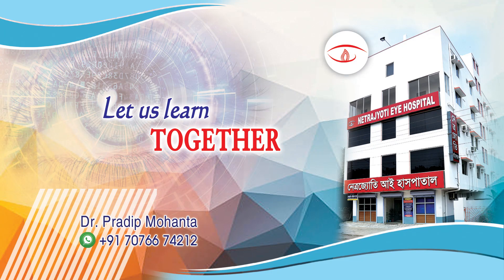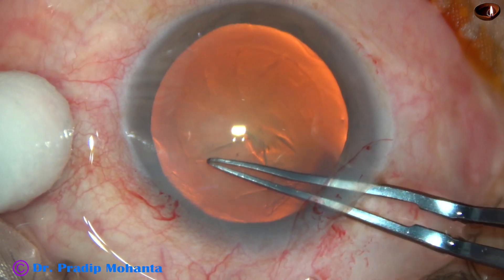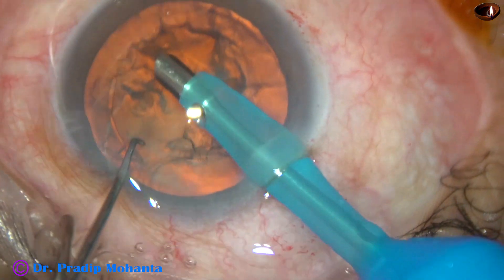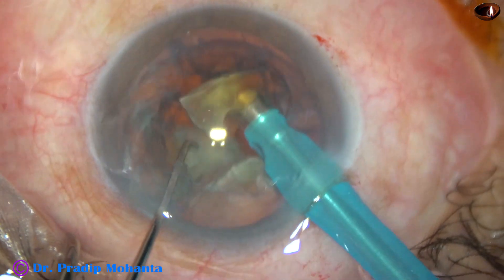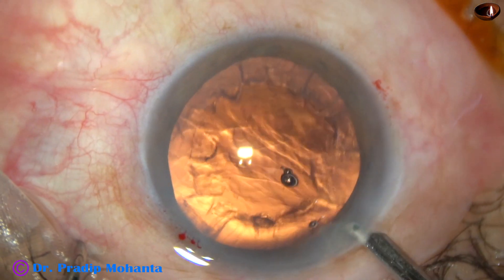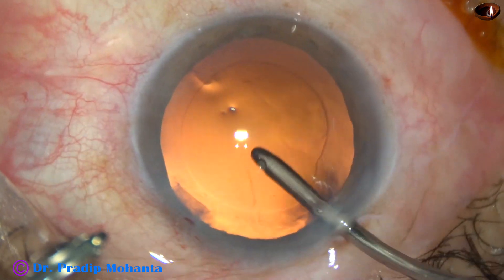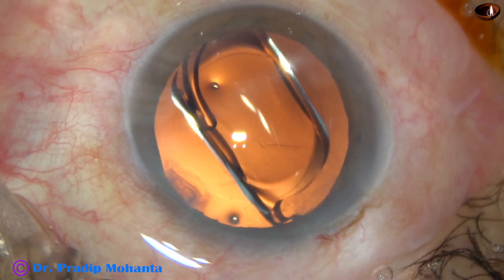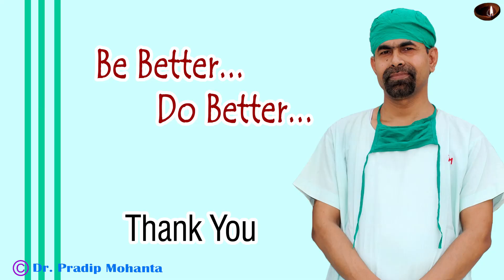Routine Unedited Phacosurgery : Dr Pradip Mohanta, India, 22 Nov, 2019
Dear Friends,
In 2020 AIOS Election, I aspire to be a "member -scientific committee of AIOS" to be able to inspire the youngsters at a greater speed, with more involvement and with cordial personal touch.
Sincerely yours,
Pradip Mohanta ,